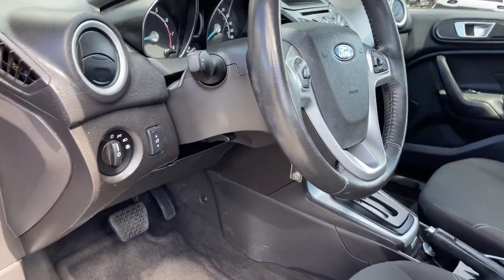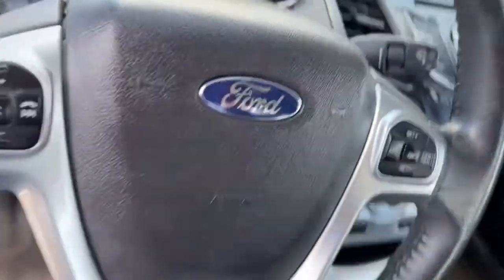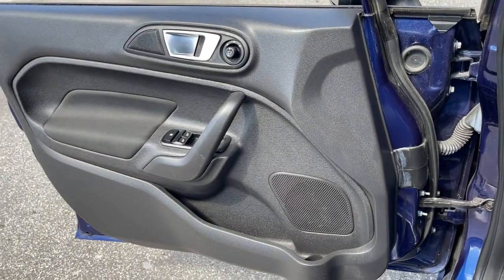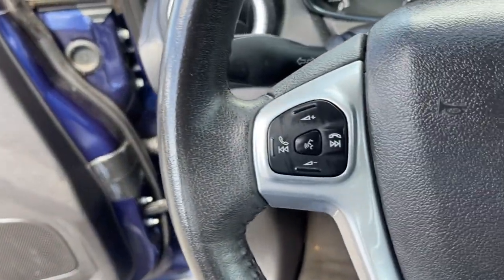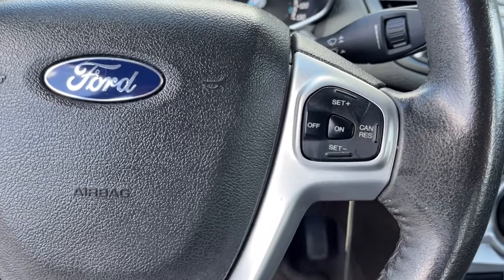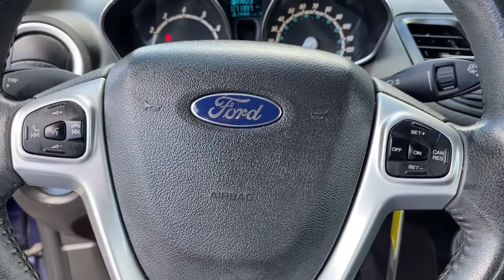2016 Ford Fiesta Jacksonville, Orange Park, Gainesville, Ocala, Lake City, FL 157369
Blue Candy Metallic Tinted Clearcoat Used 2016 Ford Fiesta available in Jacksonville, Florida at Murray CDJR. Servicing the Orange Park, Gainesville, Ocala, Lake City, FL area.

Murray CDJR
15160 US Highway 301 South

15 YEARS/150000 MILES OF WORRY FREE WARRANTY AT NO CHARGE!! Recent Arrival! BACKUP CAMERA, BLUETOOTH, HANDS-FREE, PREMIUM WHEELS, PREMIUM AUDIO, POWER WINDOWS, POWER LOCKS, THIS CAR GETS A 15 YEAR WARRANTY INCLUDED AT THIS PRICE, GETS 28 MILES PER GALLON, GREAT FIRST CAR-LOTS OF WARRANTY, Fiesta SE, 4D Sedan, 1.6L I4 Ti-VCT, 6 Speakers, Air Conditioning, Alloy wheels, Driver Seat Adjustable Lumbar Support, Fog Lamps, Leather Shift Knob, Leather-Wrapped Steering Wheel, Power steering, Power windows, Rear Spoiler, Rear window defroster, Remote keyless entry, SE Appearance Package, SiriusXM Radio, Speed-sensing steering, Steering wheel mounted audio controls, SYNC 3 Communications & Entertainment System, Traction control, Unique Cloth Front Sport Bucket Seats, Wheels: 16 Sparkle Silver-Painted Aluminum. 2016 Ford FiestabrbrbrAwards:br  * 2016 KBB.com 10 Coolest New Cars Under $18,000   * 2016 KBB.com Brand Image AwardsbrReviews:br  * Sporty handling; well-appointed interior with advanced technology options; peppy and fuel-efficient EcoBoost engine; ST model's zesty performance. Source: Edmunds